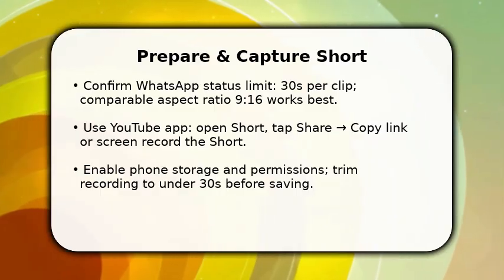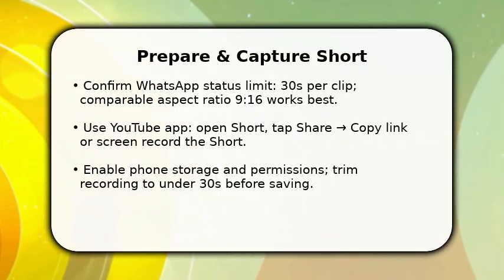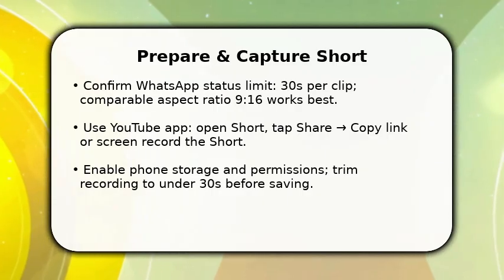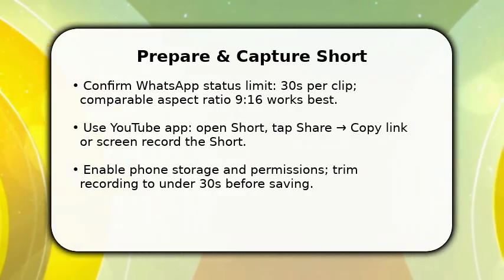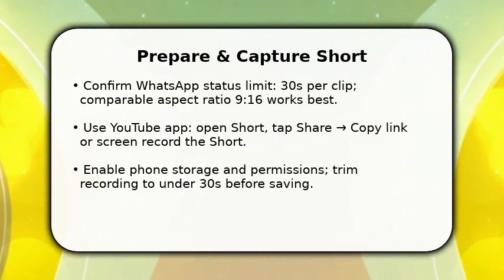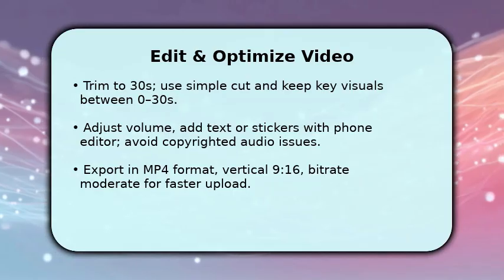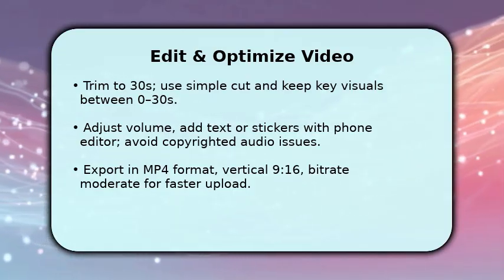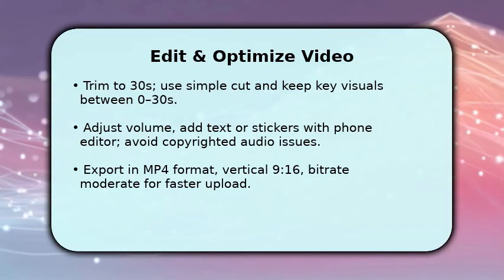How to Put Youtube Shorts to Whatsapp Status - Full Guide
How to Put Youtube Shorts to Whatsapp Status - Full Guide | 🔒 Surfshark VPN Deal — Stay private and secure. $1.99/mo + 3 Months Free ▸

Discover the ultimate guide to sharing your favorite YouTube shorts directly on WhatsApp status. This comprehensive tutorial walks you through each step, ensuring a seamless integration of content from social media platforms.

How to put Youtube Shorts, Whatsapp Status Tutorial, Share YouTube Videos on WhatsApp, Directly Share Social Media Content, Integrating Platforms for Entertainment